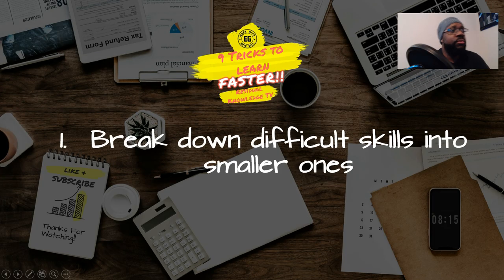9 TRICKS TO LEARN FASTER